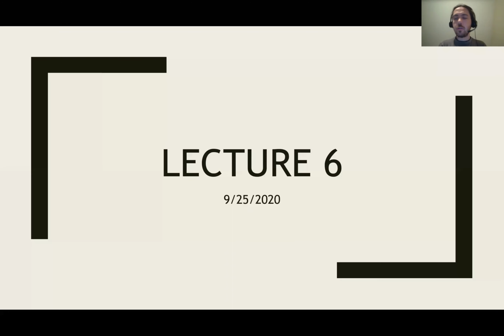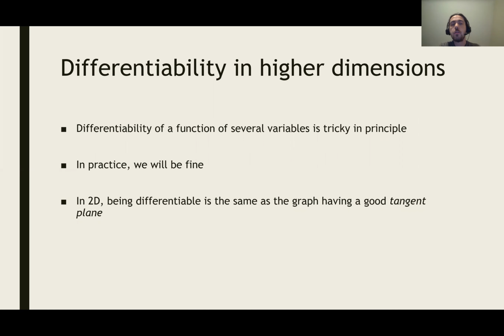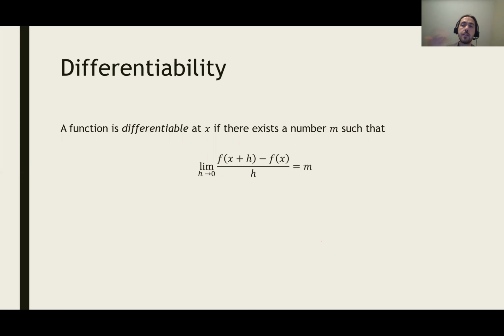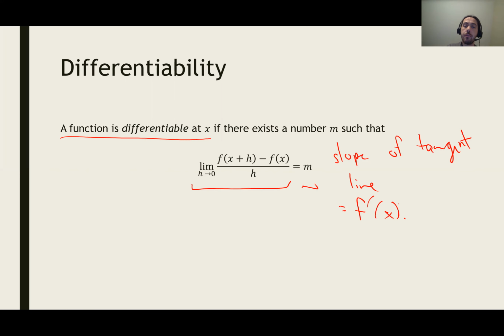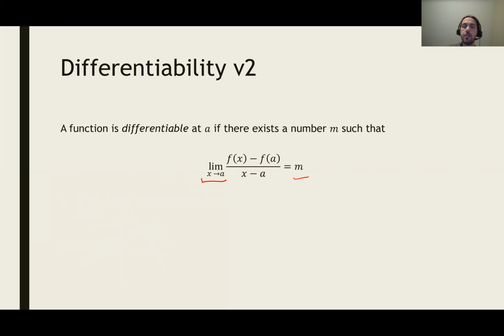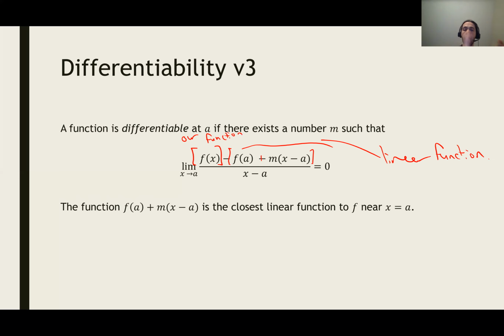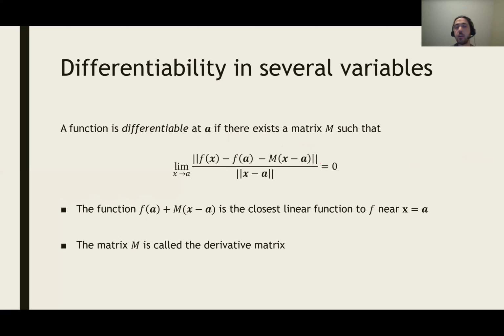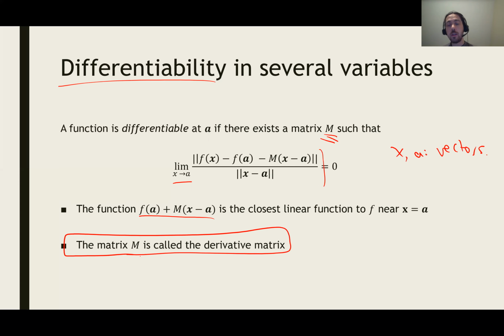Math 2374 Lecture 6A: Differentiability